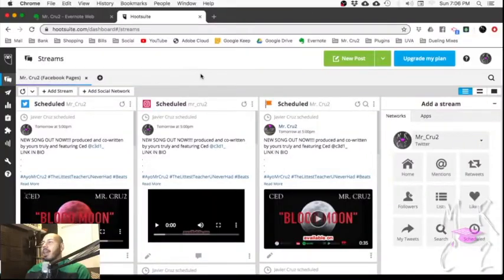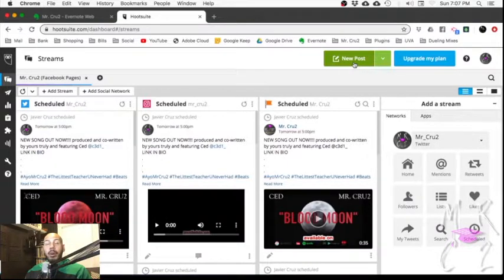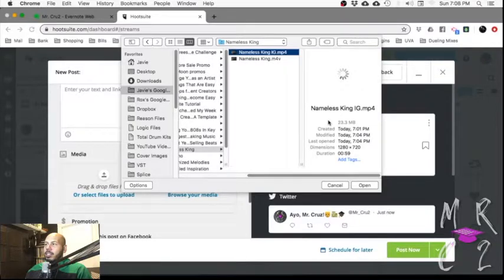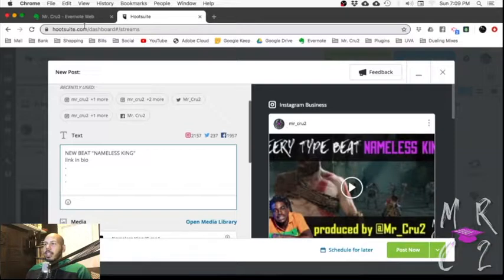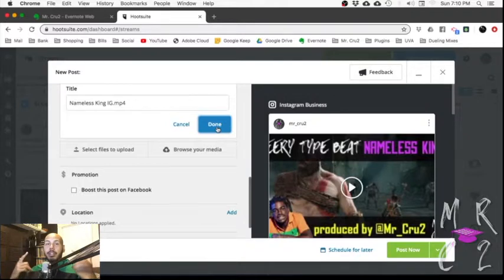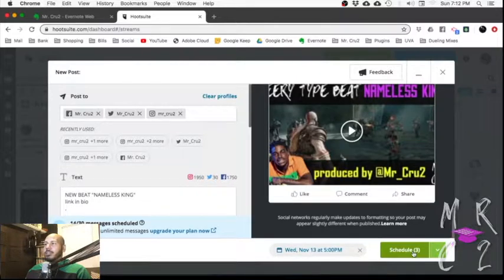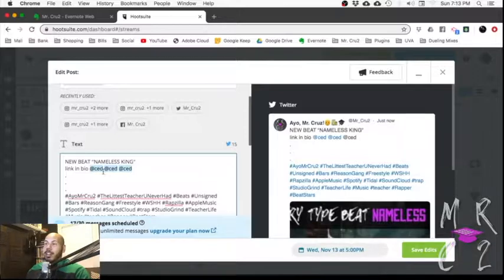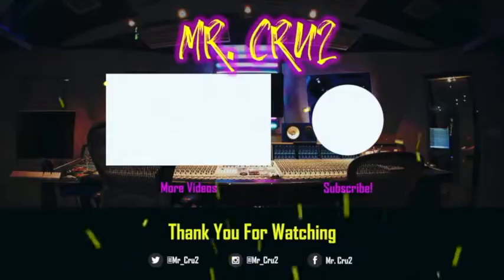Automating Your Social Media Posts